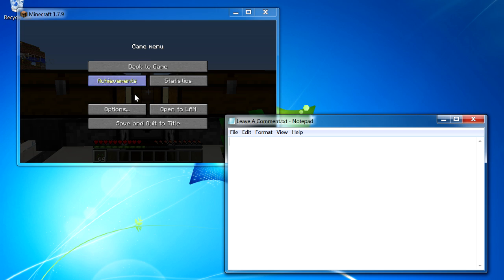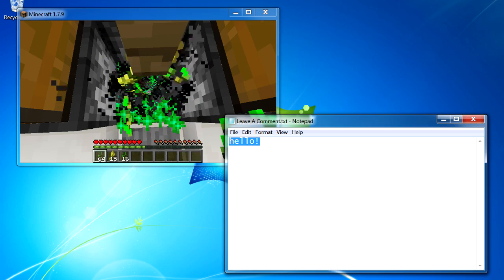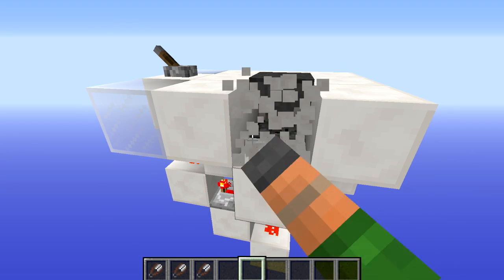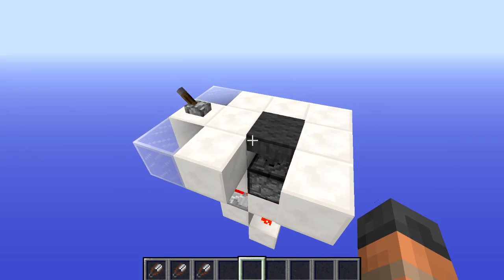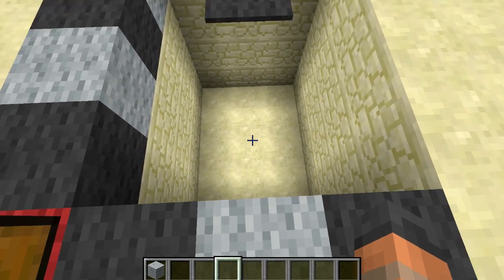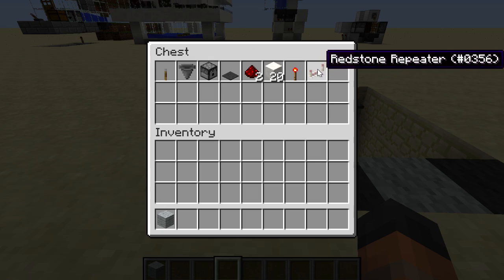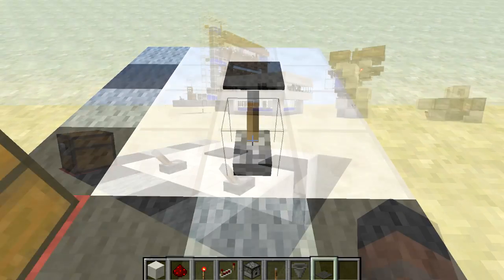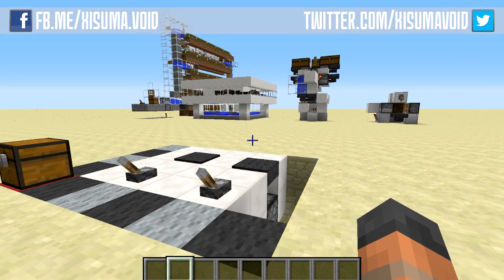Minecraft: Automated AFK Farming Tutorial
This minecraft tutorial will show you how to automate farming when you are AFK. This video will show you two different methods.

Alternative AFK Method for Mac:
Press F3 (or fn + F3) + P to disable pausing when you cmd+tab.
Then, while holding down a key, press the "Mission Control key" (Should be the F3 key). Release the key and press the "Mission Control key" again.
This should allow you to cmd+tab out to other programs while AFK.

Reassign key to caps lock.
press caps lock, then cmd+tab

Links!